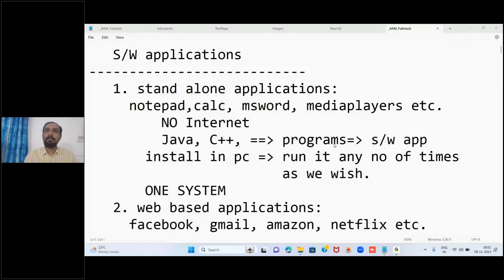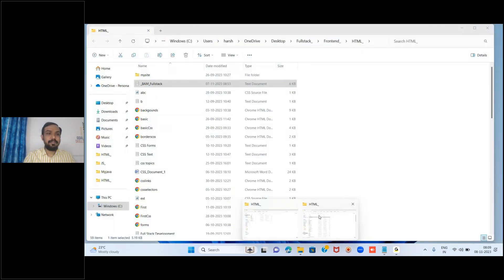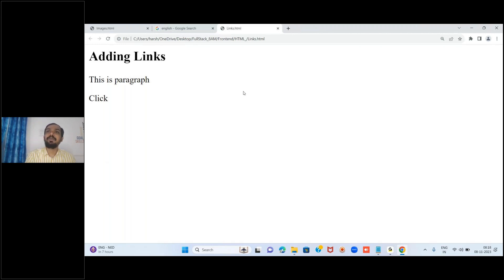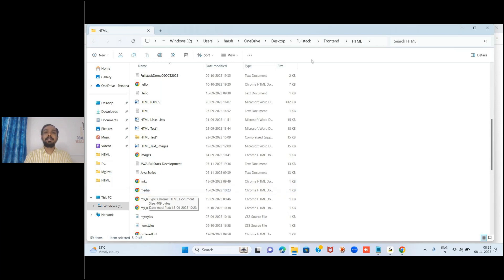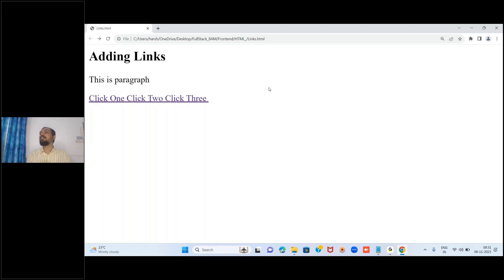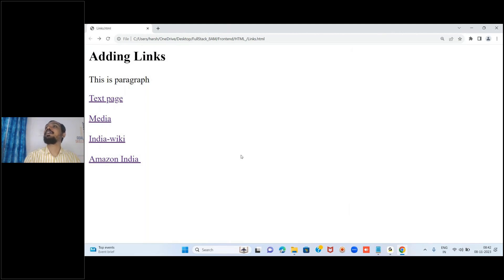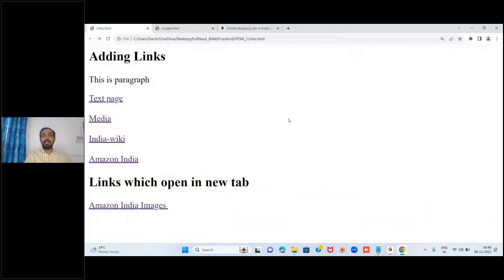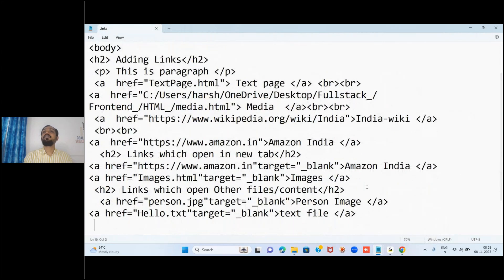FullStack Development Class 04 | How to Create Hyperlink in HTML | Zero To Hero | తెలుగు లో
🚀 హాయ్, Harsha Trainings యూట్యూబ్ ఛానల్ కు స్వాగతం! 🌟

"FullStack Development Class 04" కి రెడీయారా? ఈ వీడియోలో, మేము HTML లో హైపర్‌లింక్స్ ను ఎలా సృష్టించాలో నేర్చుకుంటాము - "జీరో టు హీరో"! 🌐🔗

ఈ సరదాగాకులా పూర్తిని:

🔹 HTML వెబ్సైట్లో హైపర్‌లింక్స్ ను ఎలా సృష్టించాలో సమగ్రంగా అర్థం చేయండి.
🔹 హైపర్‌లింక్ ఉపయోగానికై వెబ్సైట్ లో వాడండి, విభిన్న పేజీల కు లింక్ చేయండి మరియు వెబ్సైట్ లింక్ ని ఎలా మీడియందించాలో సమగ్రంగా అర్థం చేయండి.

మీరు ఒకసారి "లైక్" బటన్ను నటినీలించండి, మమ్మల్ని సబ్స్క్రయిబ్ చేయండి, మరియు నోటిఫికేషన్ బెల్ ను పైకి కొట్టండి, కొత్తగా HTML హైపర్‌లింక్స్ ను ఎలా సృష్టించాలో నేర్చుకుంటాము! 💻🔔👍

మీకు ఎలాంటి ప్రశ్నలు ఉన్నాయి లేక మరి

యు మర్చిన మార్గదర్శన అవసరమేనంటే, దయచేసి మమ్మల్ని సంప్రదించండి. మమ్మల్ని మీ

Pega
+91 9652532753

Devops
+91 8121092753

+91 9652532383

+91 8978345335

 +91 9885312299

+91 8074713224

Regards,
Harsha Trainings,
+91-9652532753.